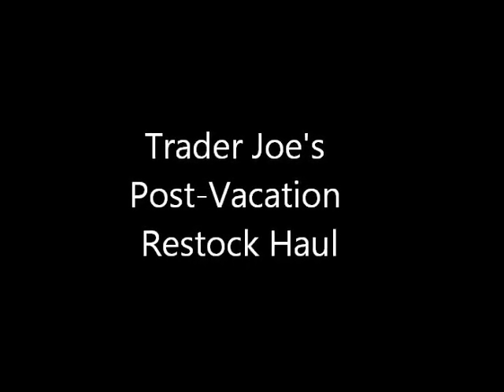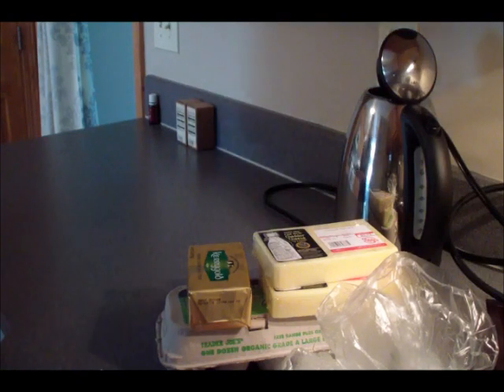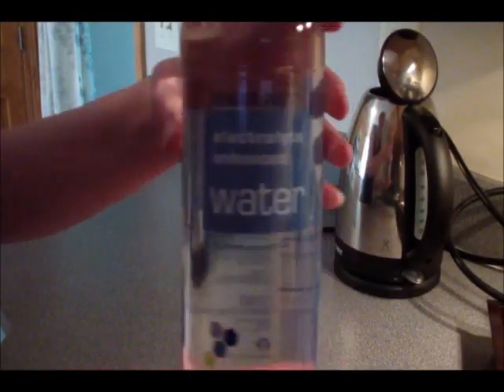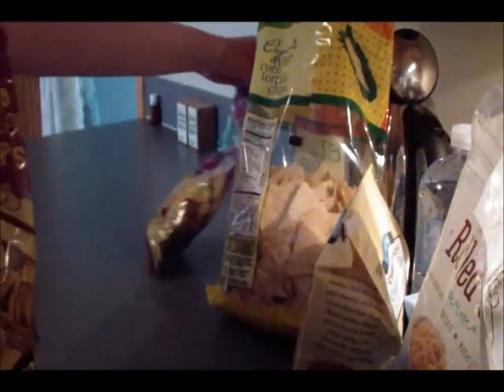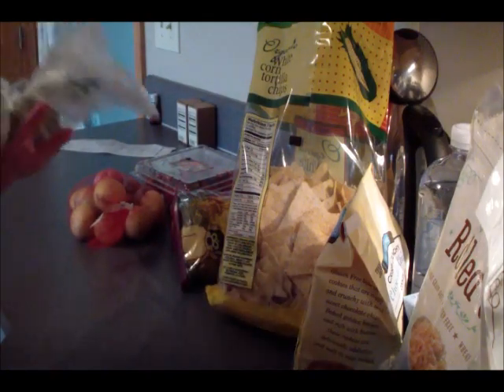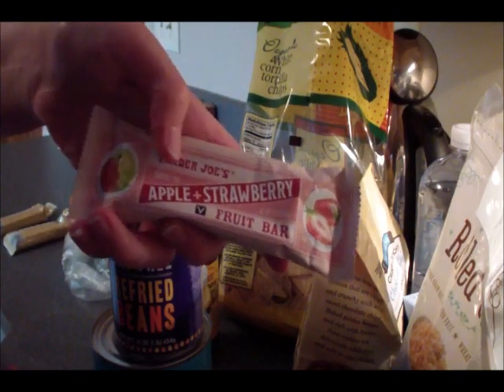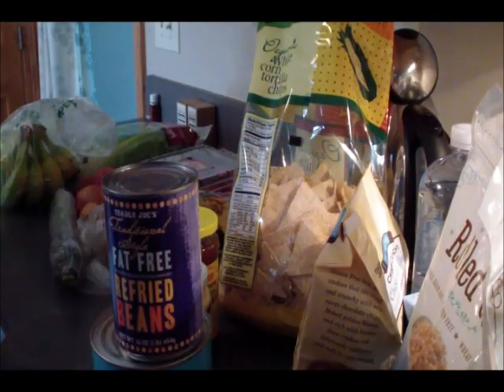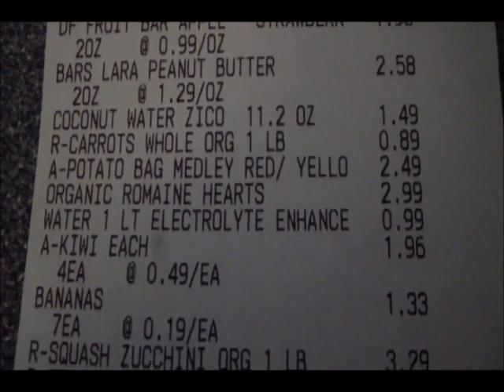Post-Vacation Re-Stock The Fridge Haul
We returned from vacation to an empty fridge!  Had to go out to Trader Joe's to re-stock.  $113 later, I got a ton of stuff!